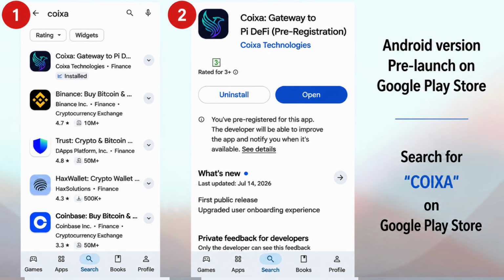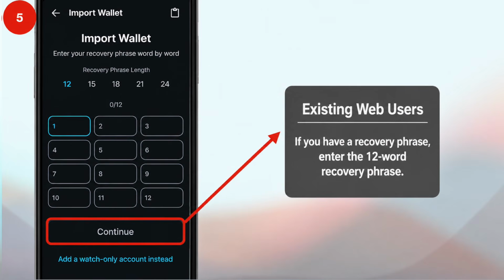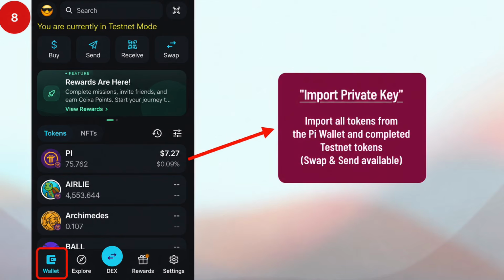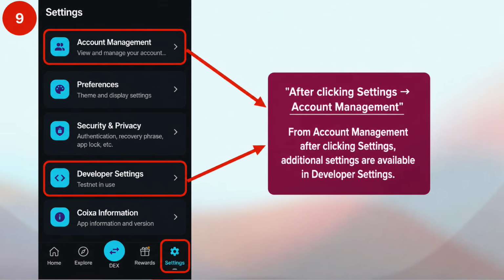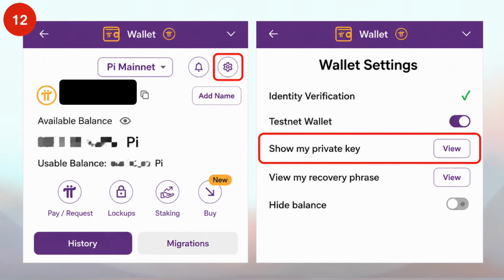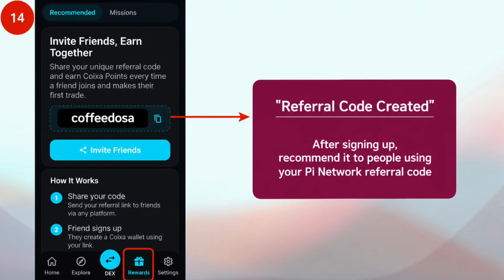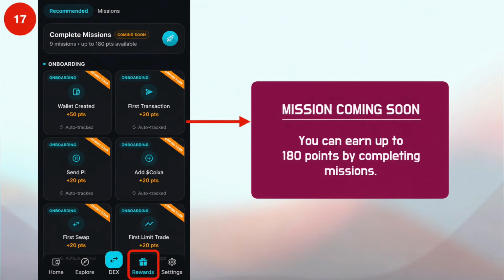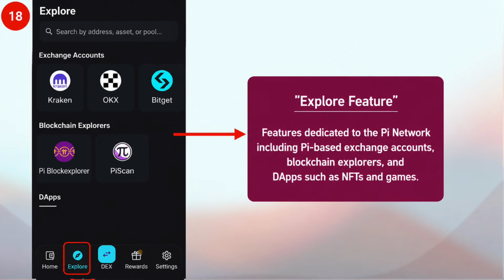How to Sign Up for COIXA Wallet | Complete English Guide with Captions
Learn how to sign up for COIXA Wallet step by step.

This video provides a complete English guide with captions, covering the basic registration process and important points to check when setting up your wallet.

Please make sure to store your recovery phrase securely and never share it with anyone.